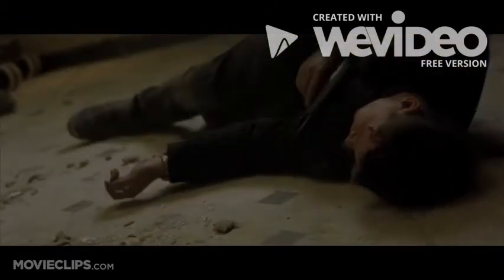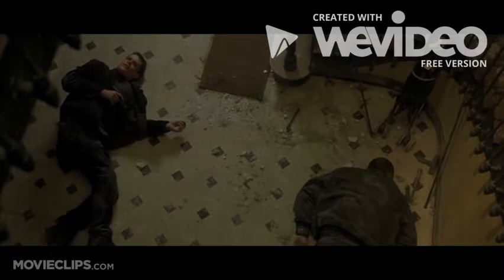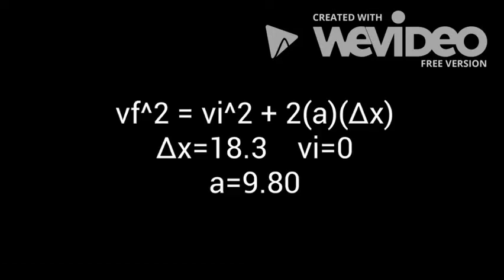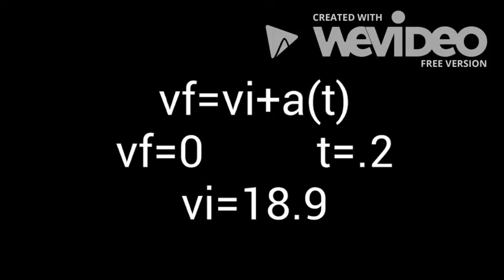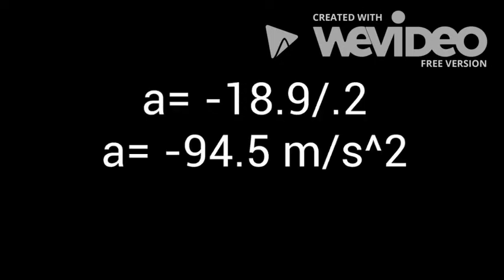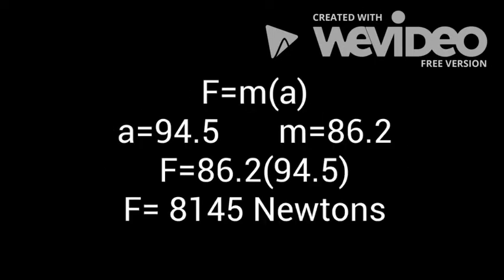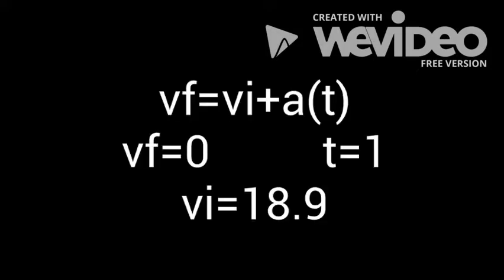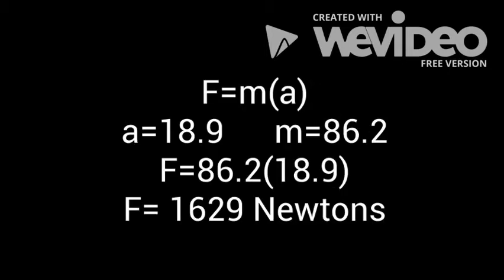The Bourne Identity: Stairwell Plunge - Could It Happen?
Physics Final Project